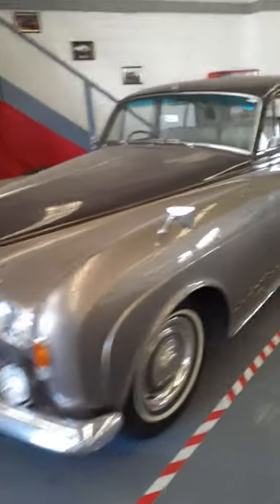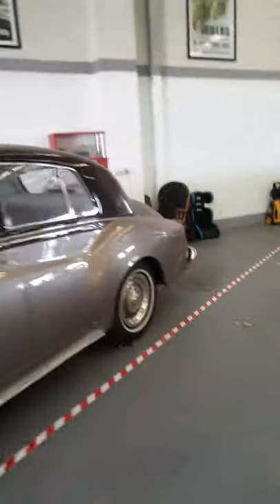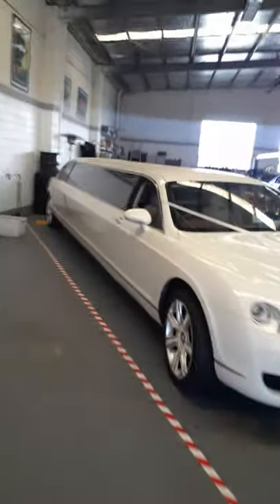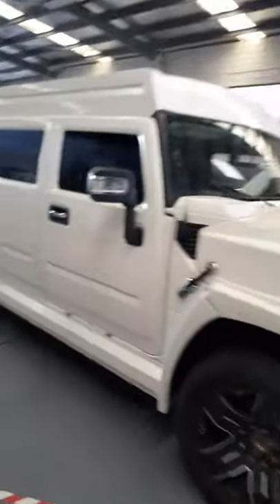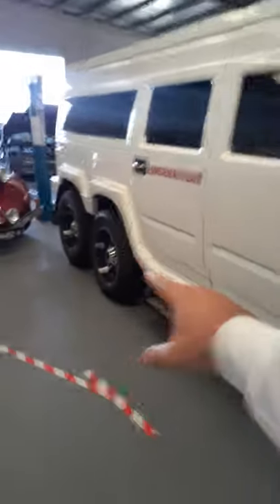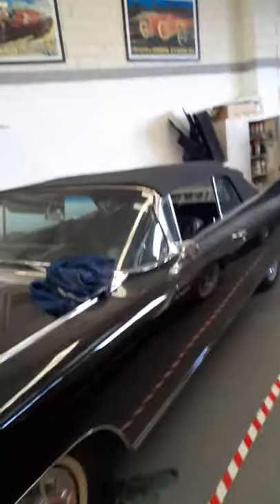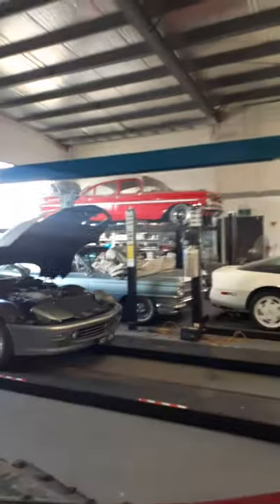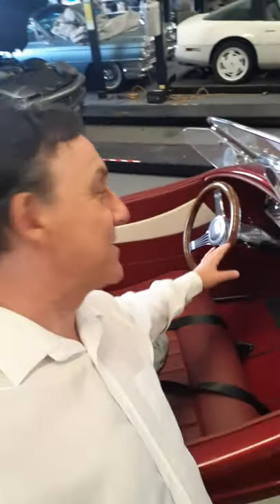Rolls Royce Jeep Cadillac Limo